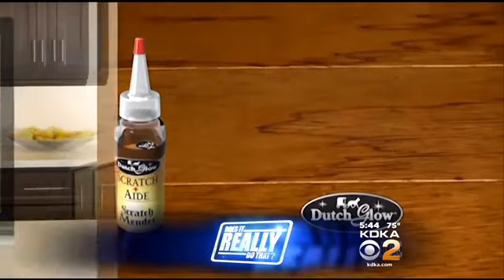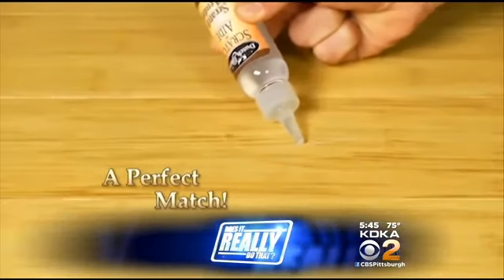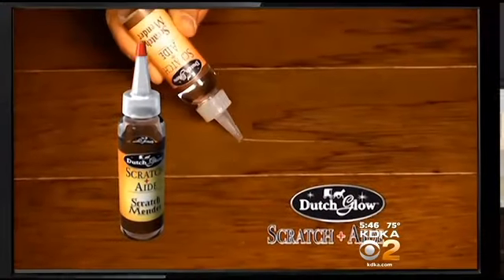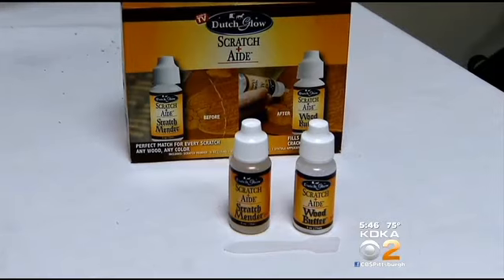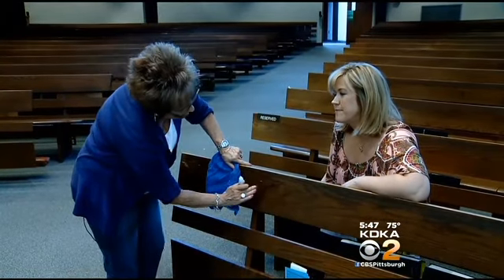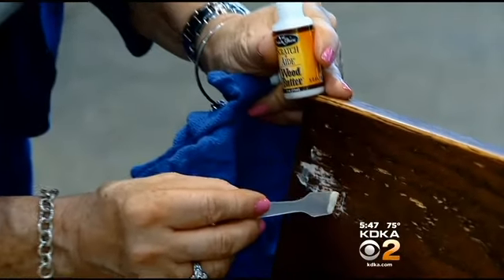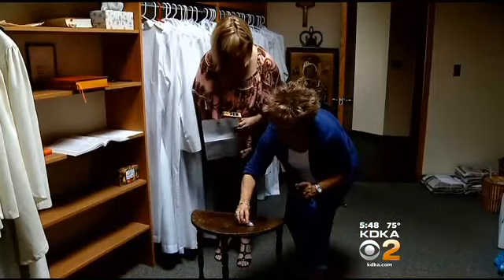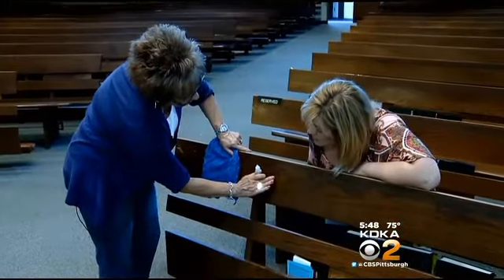Does It Really Do That Scratch Aide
After we tested Dutch Glow Almond Wood Milk, our tester, and a lot of our viewers told us they wished there was something we could test to see if it takes care of scratches in wood.

The same company has a new product called Scratch Aide that claims to be a perfect match for any scratch.

Does it really do that?

KDKA-TV Anchor Jennifer Antkowiak went back to the woman who helped us with Dutch Glow to see how it works.

After more than 20 years of taking good care of St. Maurice Church in Forest Hills, Jane Arden has cleaned the wooden pews, pulpits, and other wooden pieces hundreds of times.

She’d love to find something to help with scratches, and was excited by what she saw on the Scratch Aide commercial,

“Oh, if it worked like that it would be so nice. It would make my job so much easier,” she said.

Scratch Aide comes with two little bottles and a tiny spatula. One is the Scratch Mender, designed to make scratches almost disappear, and the other is Wood Butter, which is supposed to fill in deeper scratches and gouges.

For the scratch, the directions say to apply a little bit of the Scratch Mender to the scratch, wait 1-2 minutes, and wipe off any excess. It’s supposed to work with the stain that’s on the surface to be a perfect match for any scratch.

Jane applied the product, and Jen asked, “Are you seeing any difference?”

“No. I mean, it’s a little darker,” Jane said.

After waiting the two minutes?

“It just disappeared in the commercial, and here you can still sort of see it,” Jane said.

Since the surface they’re working on is upright, Jen and Jane wondered if too much of the product ran out of the scratch.

The directions don’t say to do this, but, Jane tried to work more of the Scratch Mender into a scratch with a cloth. They waited again and it might have gotten a little darker, but the scratch doesn’t cover as well as the commercial.

Next, Jane went to work on a gouge in the wood, this time with the Wood Butter.

The directions say to start with the Scratch Mender to cover the scratch. Then, fill it in with the thicker Wood Butter.

It’s supposed to cure for 24 hours, but Jane wasn’t impressed with the early results. Also, she was concerned about the amount of product she used.

Jen showed Jane she’s used at least one-sixth of the product on two small areas, and Jane laughed when she looked around at all the other pews in the church that could use some help.

“We’d need a bucket of this stuff,” she said.

Jane was eager to try Scratch Aide on a little table that looks better after the Dutch Glow we tested with her, but still had a lot of scratches.

She applied a little of the Scratch Mender to the scratch.

“Wow. That’s a lot better, wow,” Jane said.

The results on the table are definitely more like what’s shown on the commercial, but overall, what does Jane think about Scratch Aide?

Does it really do that? Jane says she couldn’t recommend it.

“If you have one item like this table that’s flat that you can control how much you put on it, it did a great job with this. But, I think it wasted too much, vertical,” she said.

Scratch Aide is available online and in stores for around $10.